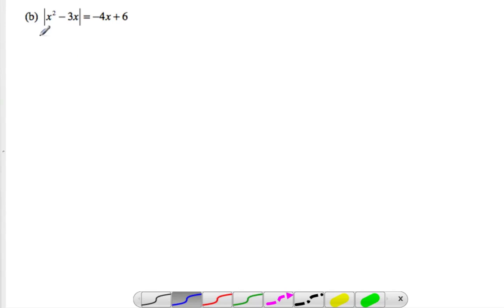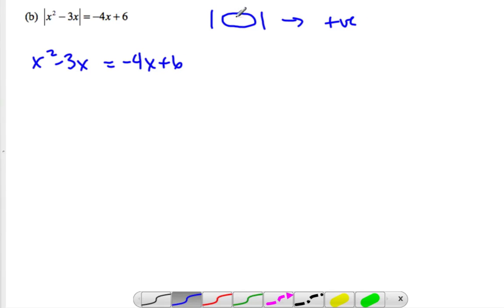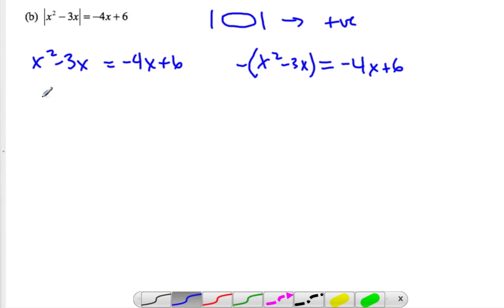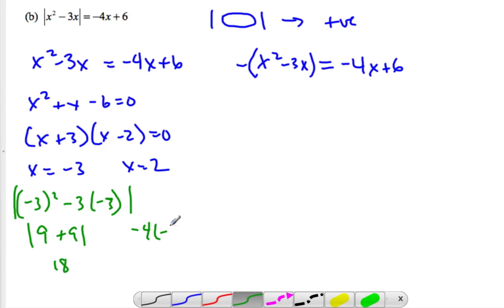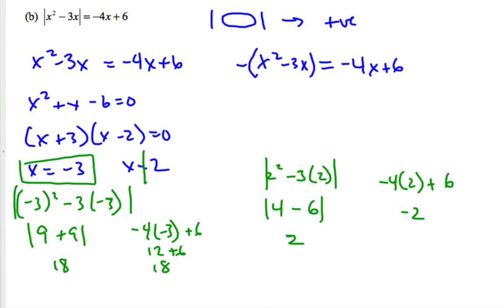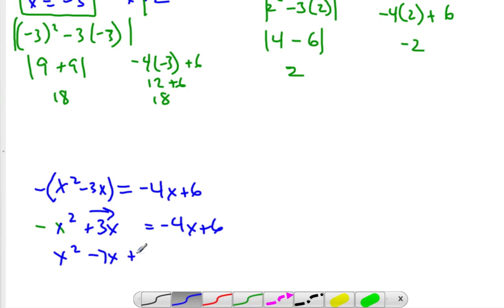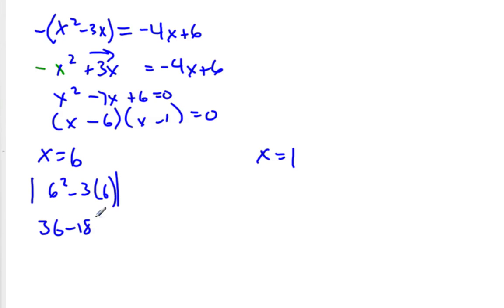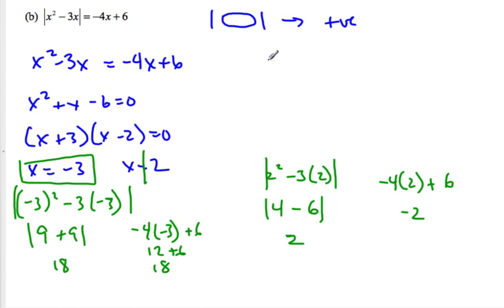Solving Absolute Value Equations